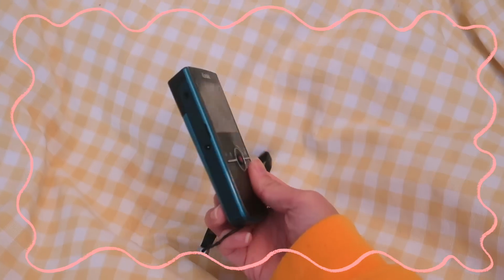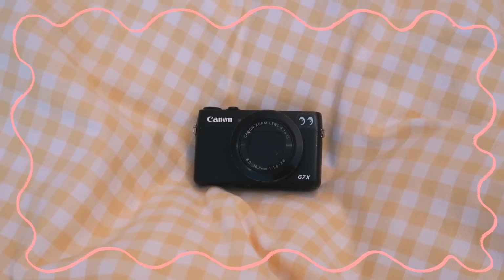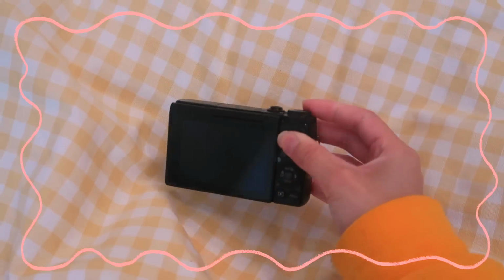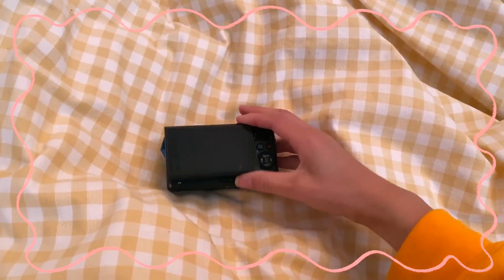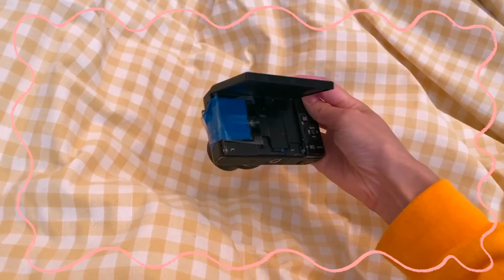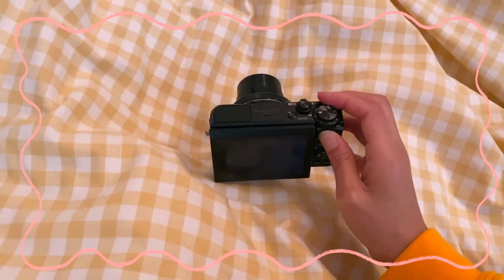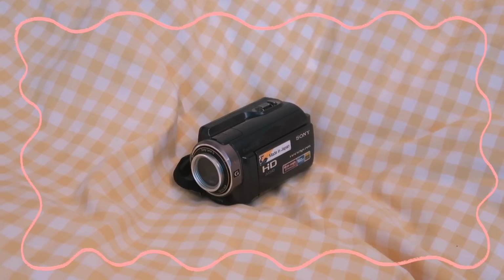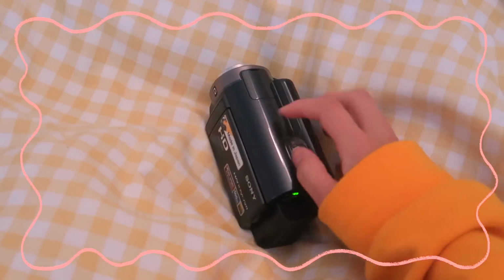- CAMERAS I FILM WITH ❤️ 📹 from the very beginning of making videos + very special backstories-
forgive my terrible lighting 😅filmed this one in a pinch! last week was crazy, but it forced me to make the choice that i wanted to share this story more than i want to be "always perfect". you may notice i never film at night, always use a similar naturally-lit background, and that self-imposed cage is very exhausting. maybe i'll invest in some lighting kits so i could film at night & that'll give me more flexibility in my film schedule :^) it's all a work in progress and that's ok with me 🌷nevertheless thank you so much for sharing part of your day with me, and listening to this story. Love, Annabelle

🌷CAMERAS MENTIONED 🌷
•KODAK(actually the Zi8 model, i read wrong)
•CANON T4i
•CANON G7X mark I
mark II
•SONY Handycam HDR-XR350E
current and more available model

to all my patrons, thank you for your support which further enables me to pursue my passions and work for myself. 🍒 THANK YOU TO my top tier patrons! 🍒
Nancy T., Alia M., Merielle C., and Victoria!